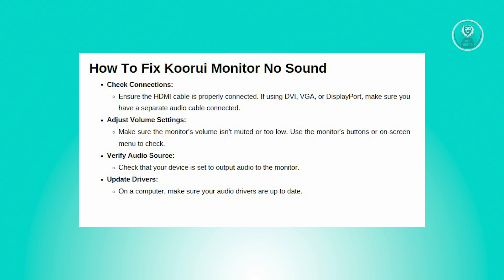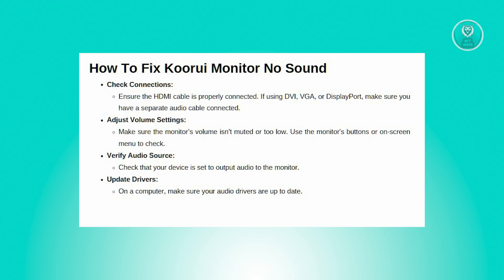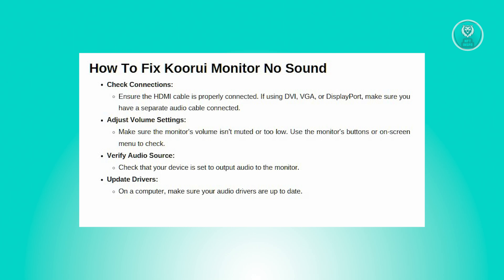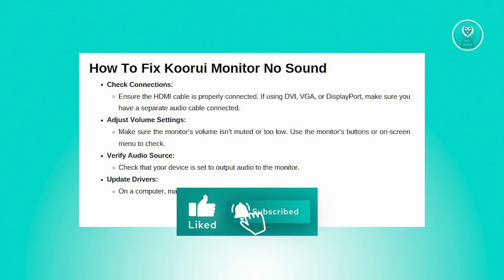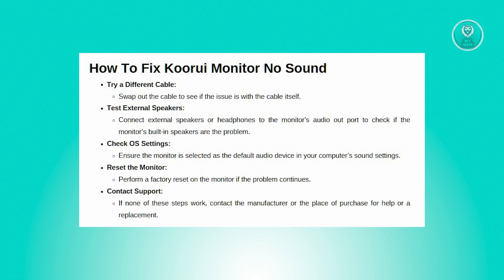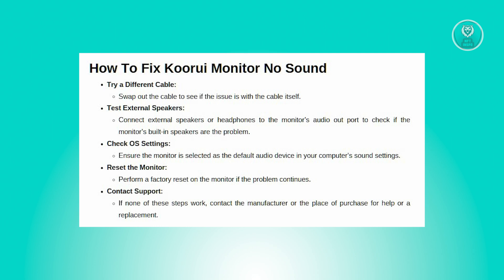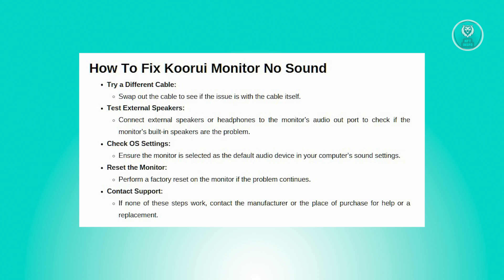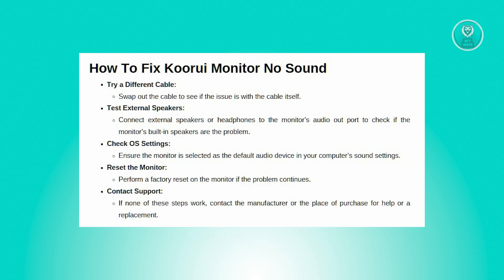How To Fix Koorui Monitor No Sound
If you want to be able to fix the no sound issue on your koorui monitor, then this video will be perfect for you!